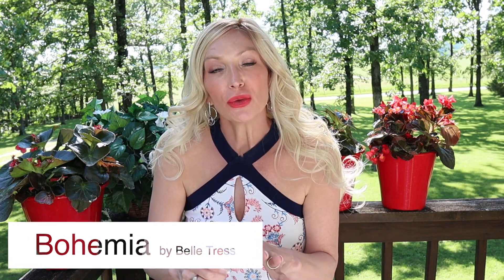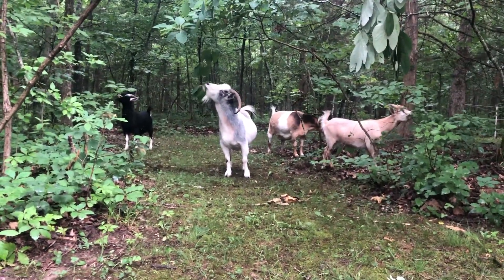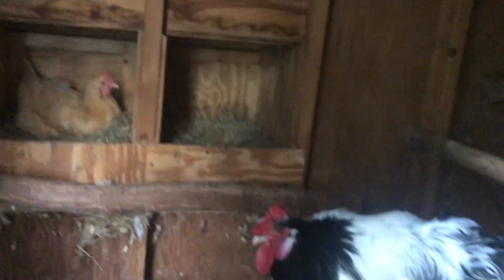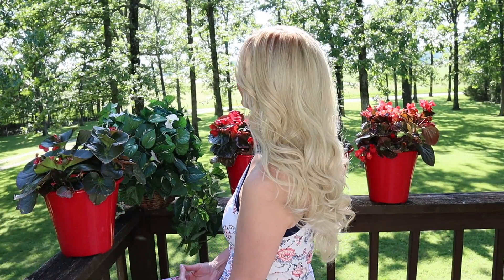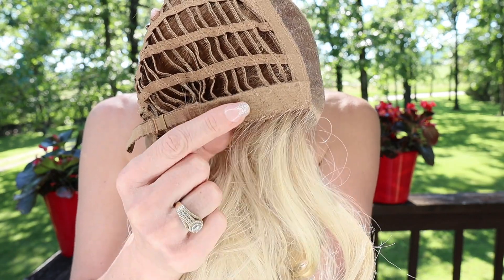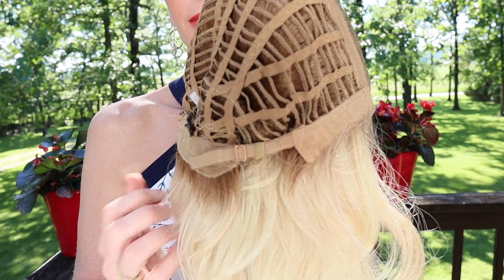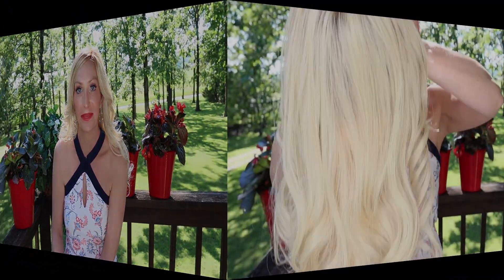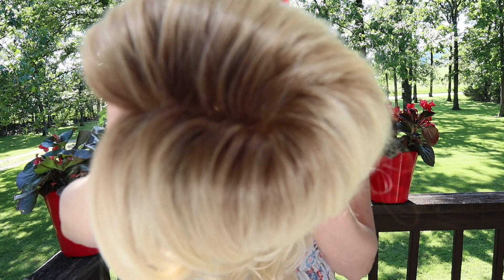BOHEMIA Wig by Belle Tress in Champagne with Apple Pie. Layered roller-set curls with spiral sides.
BOHEMIA Wig by Belle Tress in the color Champagne with Apple Pie

Wig Features: Temple to temple Lace Front, Hand Tied, Monofilament Crown, Heat Friendly

The Oxford English Dictionary's definition mentions someone, "especially an artist, literary man, or actor, who leads a free, vagabond, or irregular life, not being particular as to the society he frequents, and despising conventionalities generally" (BBC News Magazine, 2011). Bohemia by BelleTress is "crème de la crème" among its peers. It features layered roller-set curls with spiral sides. This lace front wig looks classy and feminine with its loose and flowing curls. Temple to temple hand-tied lace front, full monofilament crown, which allows you to change parts around in any direction while creating an appearance of natural hair growth, and the lace front will enable you to style hair off the face. Open cap creates coolness and ultimate comfortable wearing experience. Made with the famous heat-friendly, silky, luxurious fiber that BelleTress is known for. Another BelleTress Original with the same Luxurious BelleTress Texture!

Length: Side: 9"-12", Nape: 14", Back: 22", Overall: 9"-22"

To Purchase BOHEMIA by Belle Tress in the color Champagne with Apple Pie